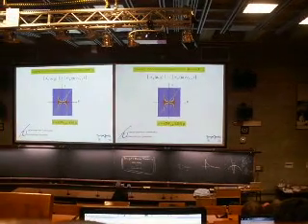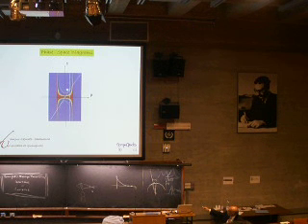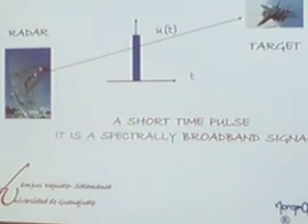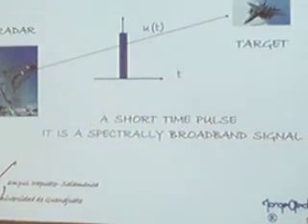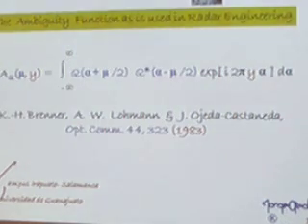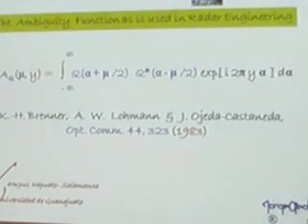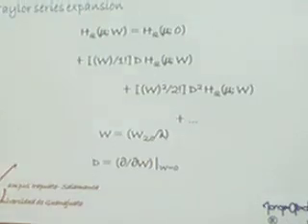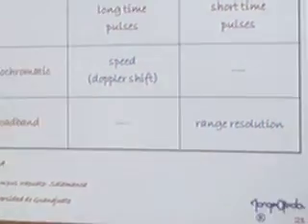ICTP course Jorge Ojeda Castañeda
ICTP course sample, during Winter College on Imaging Science